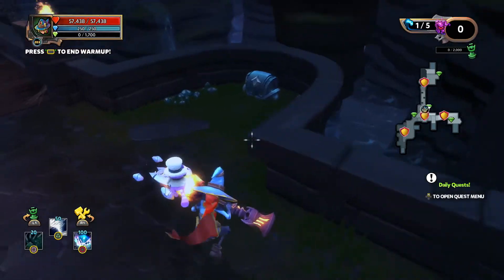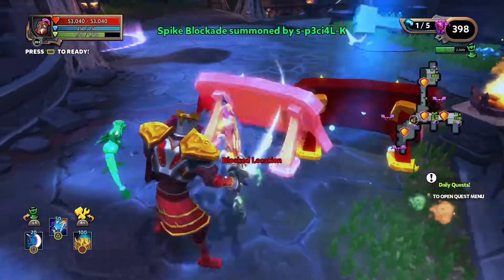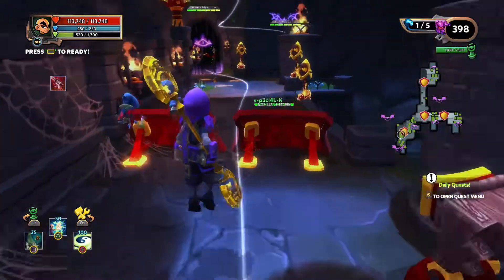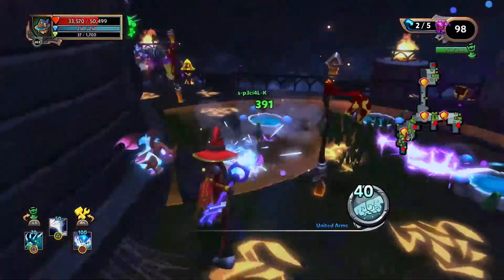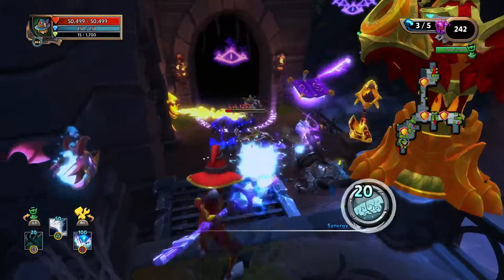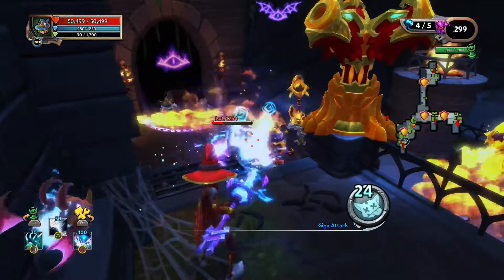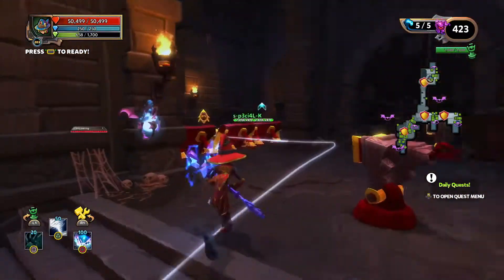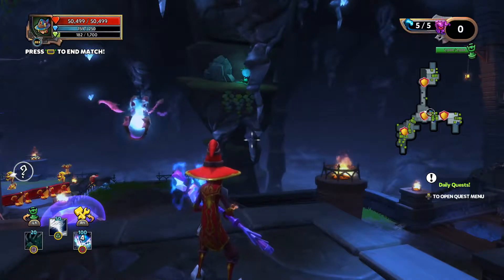DD2 - Trials - Chaos V - Buried Bastille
Dungeon Defenders 2. Buried Bastille Chaos 5